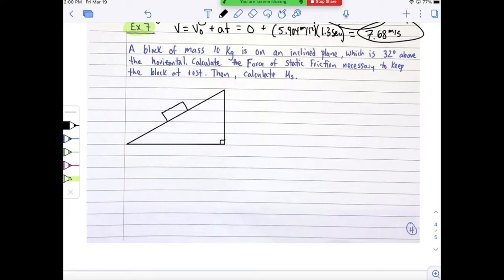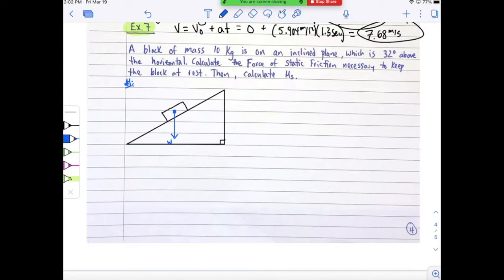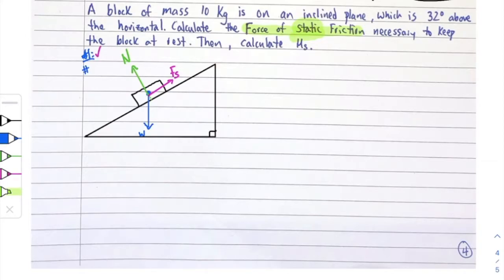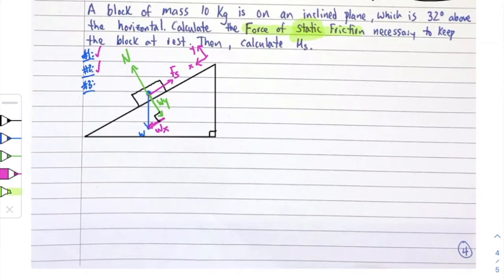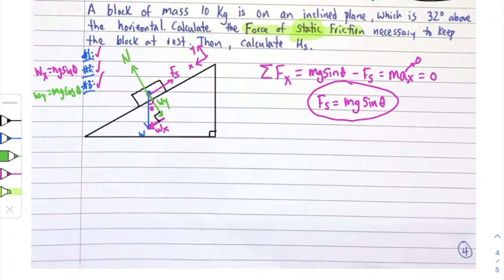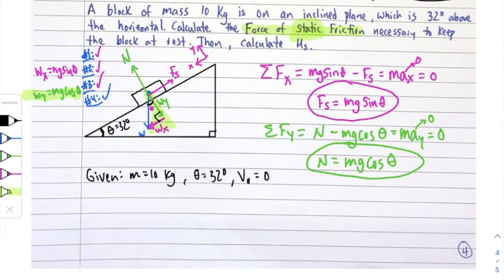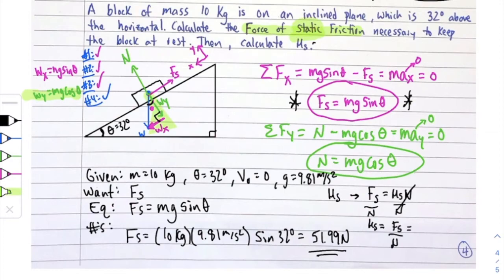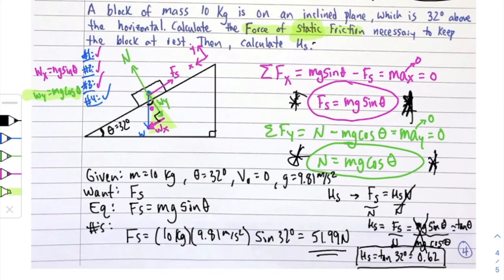Honors Physics: Free Body Diagrams #2 (part 6 of 6)